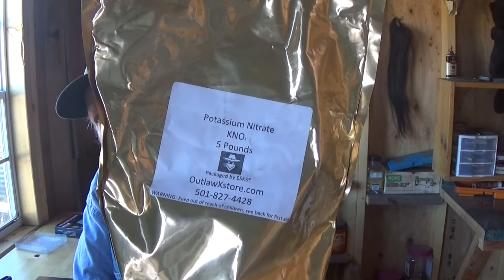Purifying your KNo3- Part 1- The simplest way of doing it.